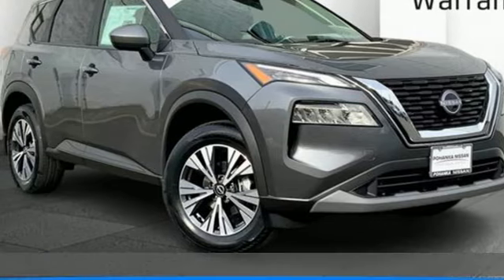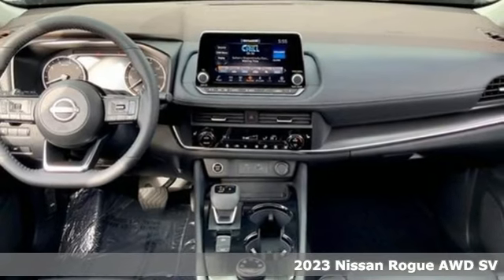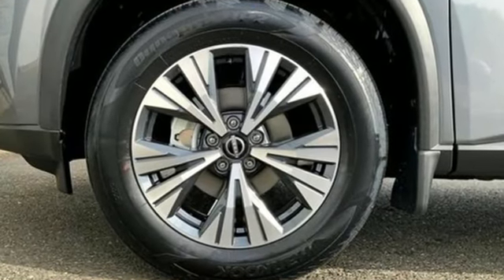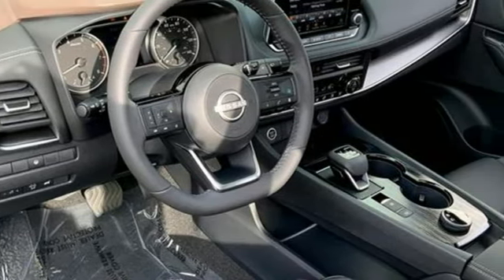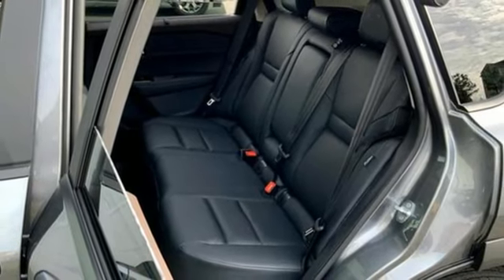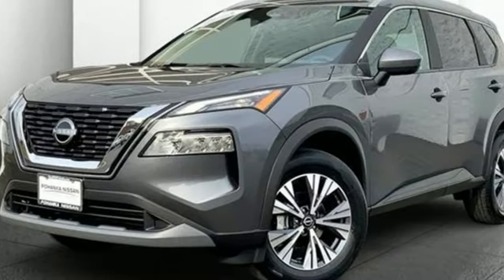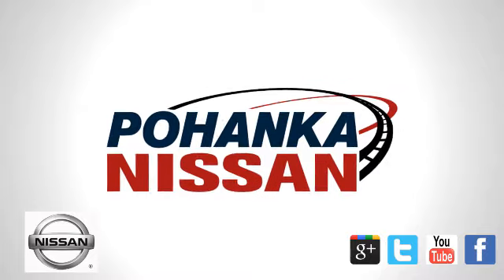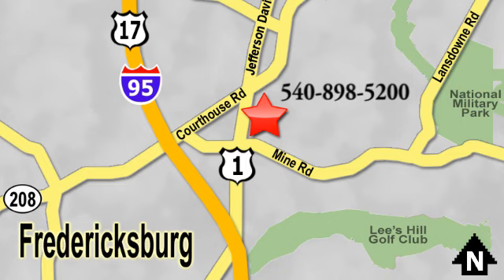New 2023 Nissan Rogue Fredericksburg, VA QPC848597 - SOLD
Year: 2023
Make: Nissan
Model: Rogue
Trim: SV
Engine: VC-Turbo 1.5L I-3 gasoline direct injection, DOHC, CVTCS variable valve control, intercooled turbo, engine with 201HP
Transmission: Automatic
Color: Gun Metallic
Interior: Charcoal
Stock #: QPC848597
VIN: 5N1BT3BB8PC848597

Address:
10665 Patriot Hwy